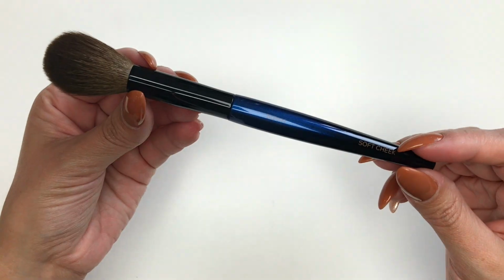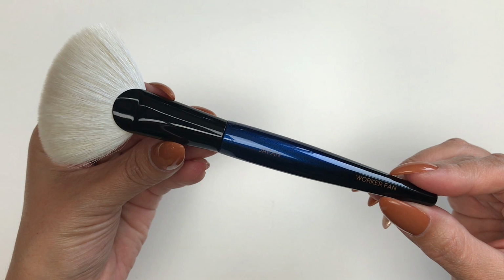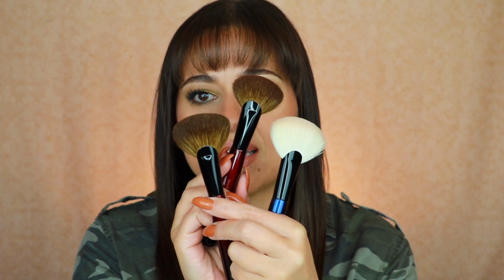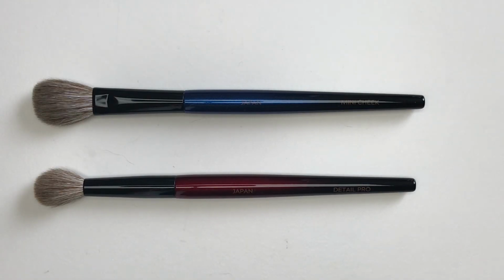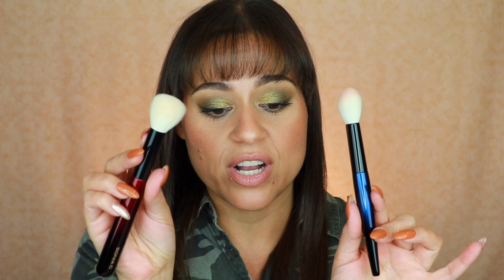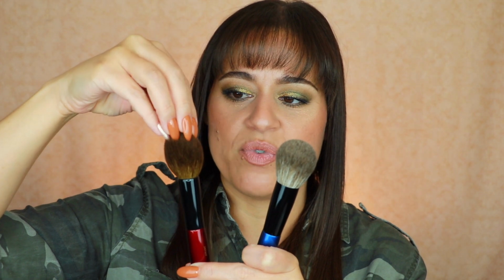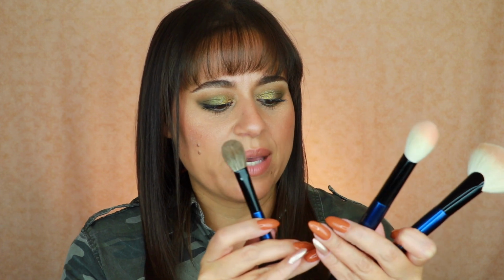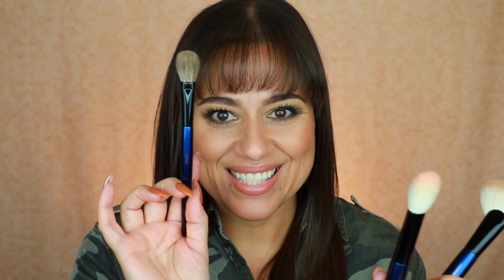Sonia G Sky Face Set | Up Close Views, Review, Demo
Sonia G is a Luxury Makeup Brush lover and she recently created her own brand of Sonia G Japanese Fude Makeup Brushes.  Her most recent release is the Sky Face Set, and I am happy to share a peek at the new Sonia G Makeup Brushes.  for more information on the brushes.

xoxo,
Yori

❓❓❓FAQ

How do I save money on makeup?

Skin Tone: MAC NC35, Fenty 260, Bare Minerals Complexion Rescue Stick Foundation Ginger 06